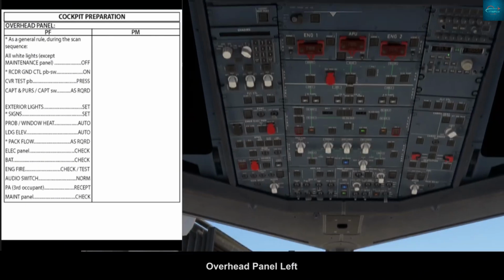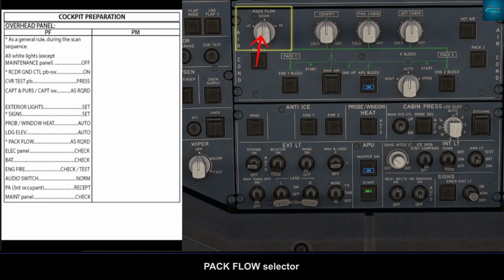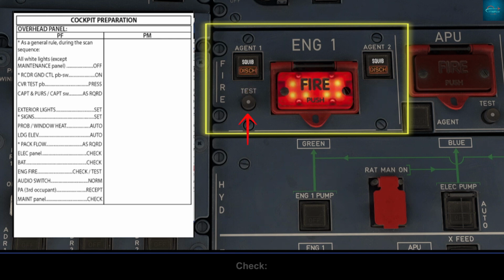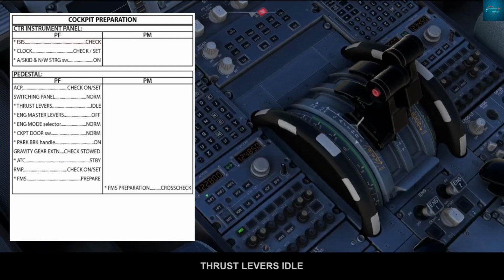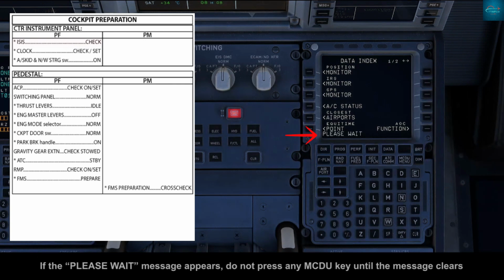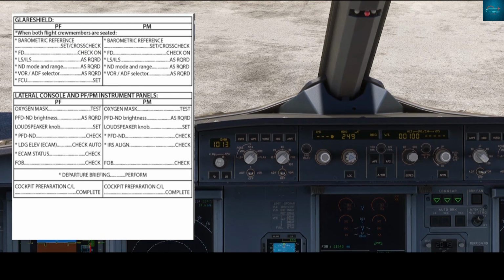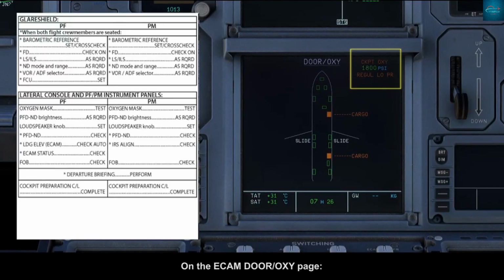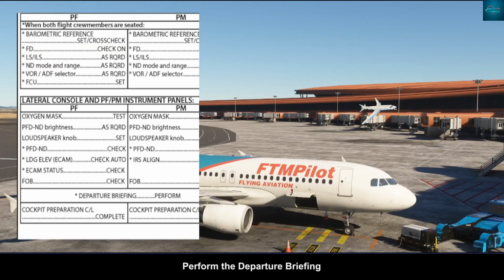A320 Cockpit Preparation